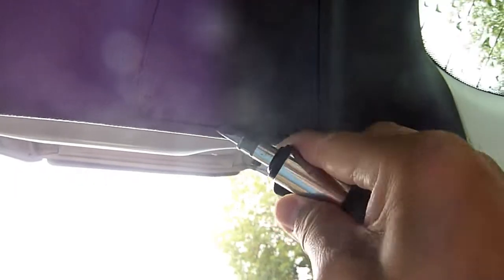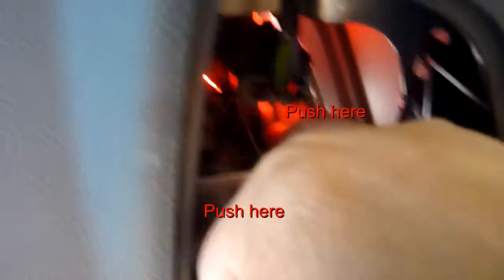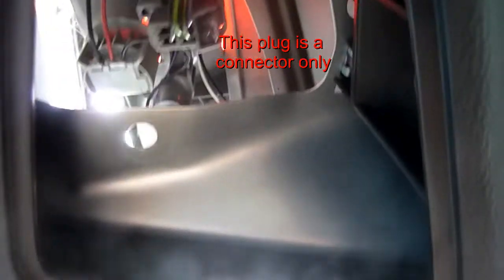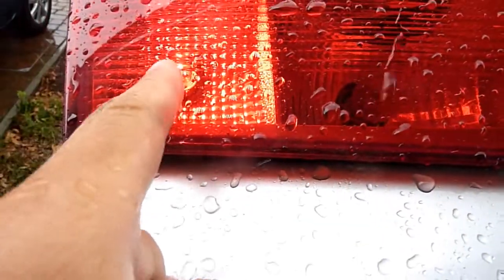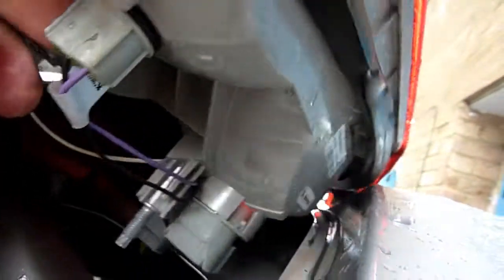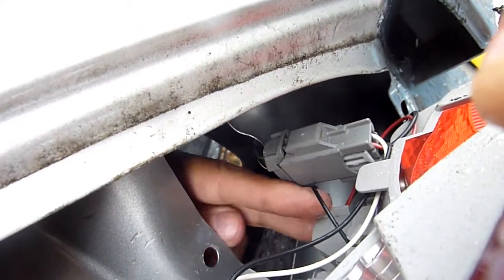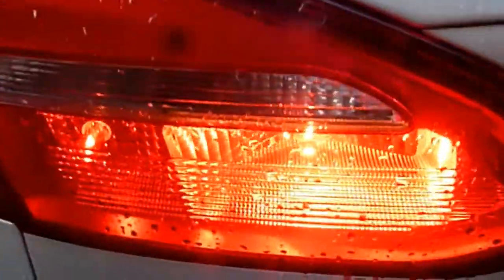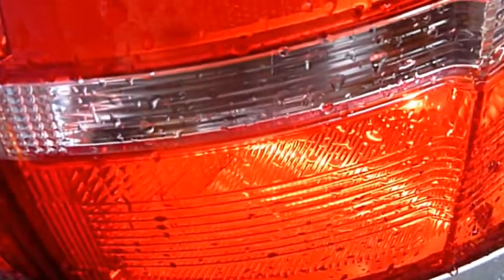Ford Focus MK3.5 MK 4 Wagon Tail Gate Light Assembly Removal - Easy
The Ford Focus 1.5 TDCI Wagon has a Tail Gate Light Array that contains the normal night time driving lights/ or parking lights; the reverse lights; the fog lights. In this video I easily remove those lights and change access the fog bulb on the left side of the car.